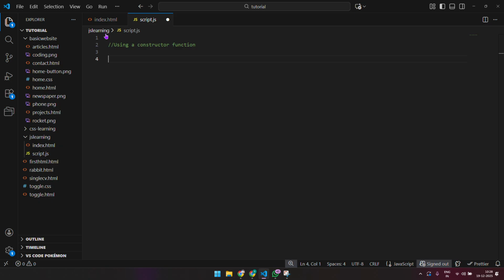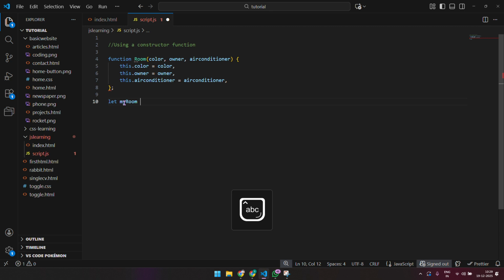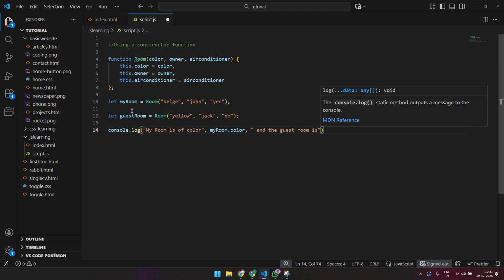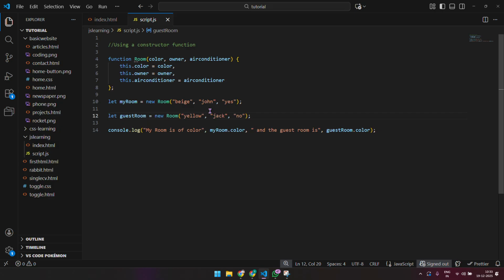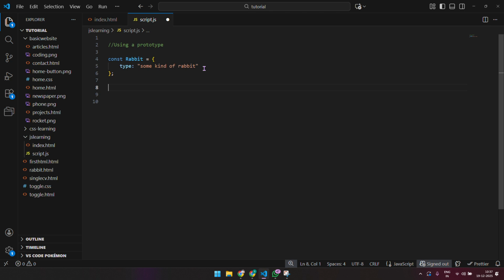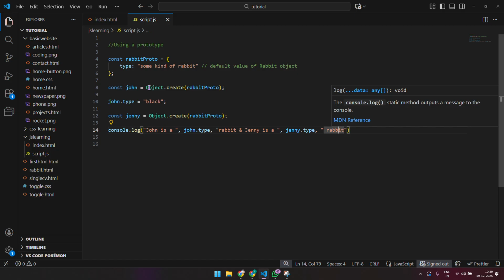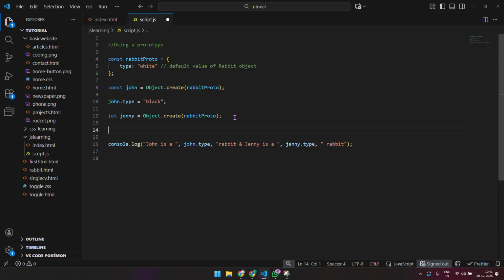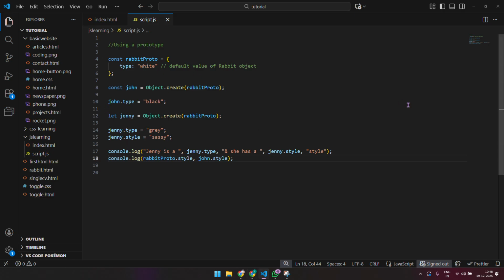Creating Objects in Javascript with Constructor functions & Object.create | Front End Dev Part 48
Using constructors to create objects with template properties and using the this keyword. Knowing when to use constructors & when to use Object.create functions to refer to prototypes.